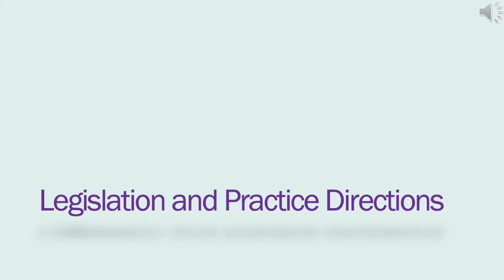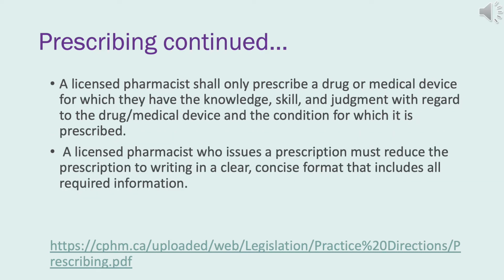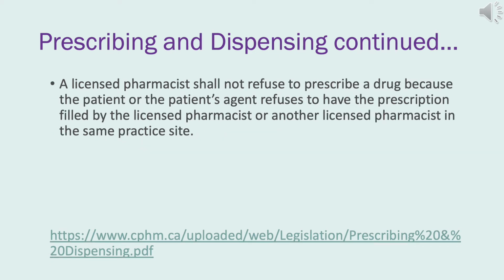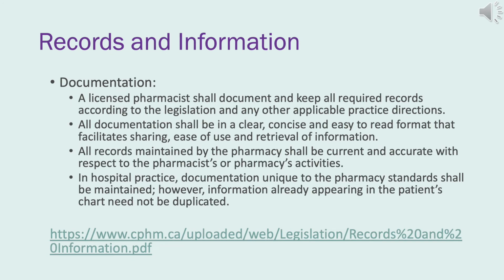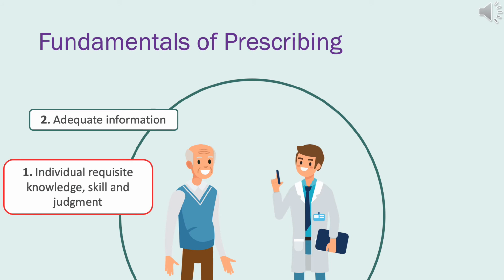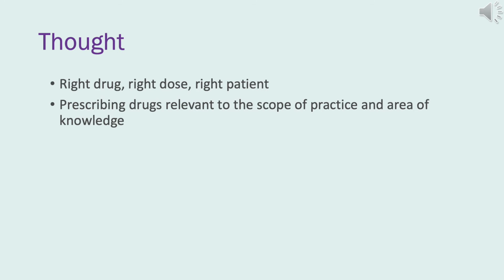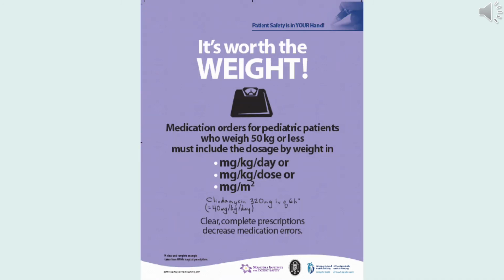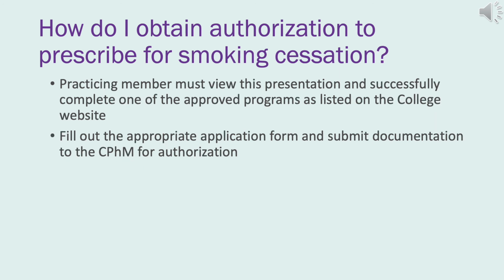Fundamentals of Self Limiting Conditions Prescribing for Manitoba Pharmacists